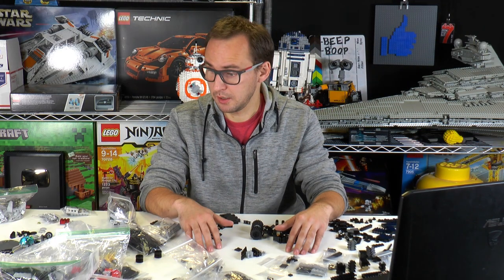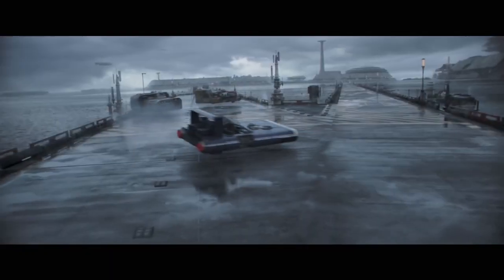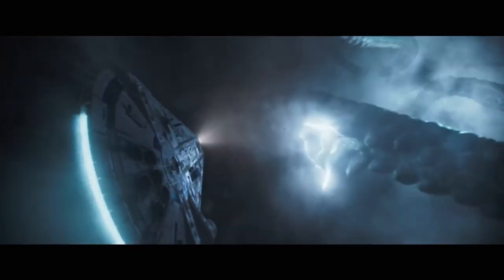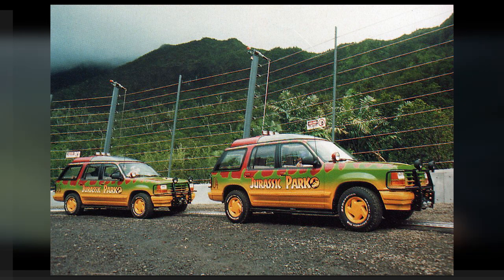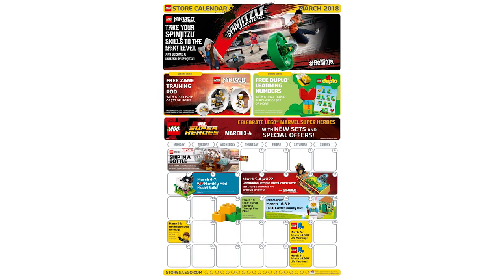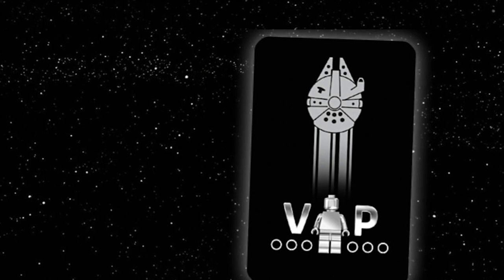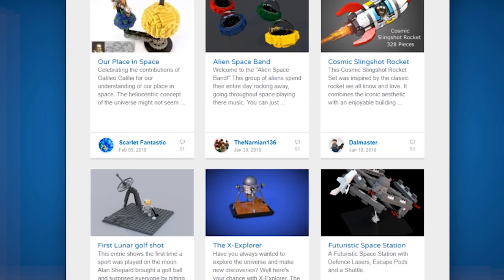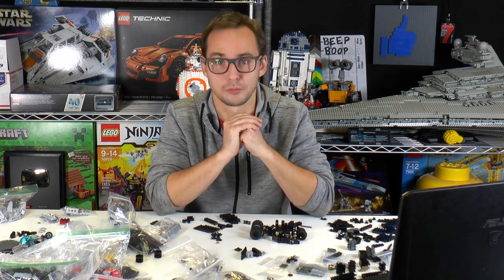Star Wars SOLO Trailer Shows New LEGO Sets! | Weekly LEGO News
-20% 76083 Beware the Vulture
-21% 76076 Captain America Jet Pursuit
-24% 76086 Knightcrawler Tunnel Attack
-23% 76084 The Ultimate Battle for Asgard
-23% 76085 Battle of Atlantis
-25% 76088 Thor Vs. Hulk: Arena Clash

Classic LEGO Jurassic Park set coming?

LEGO Jurassic World: Fallen Kingdom Carnotaurus set?

LEGO IDEAS
Moments in Space Contest

LEGO Ideas SR-71A The Final Flight Achieves 10,000 Supporters